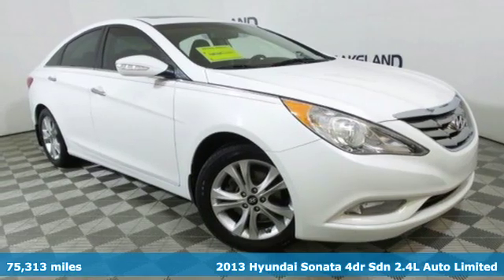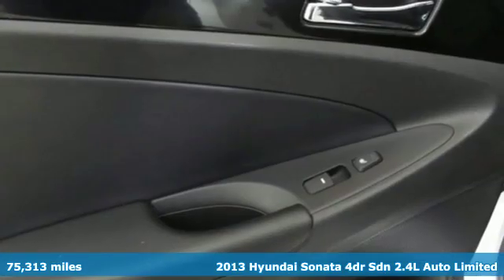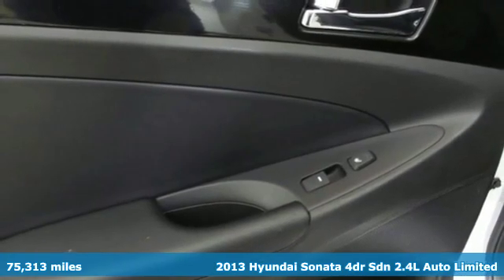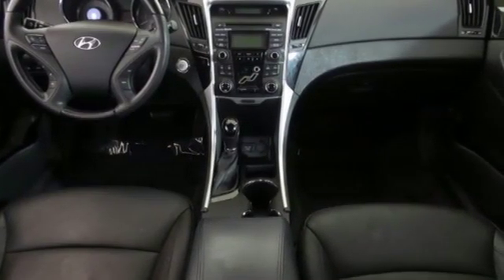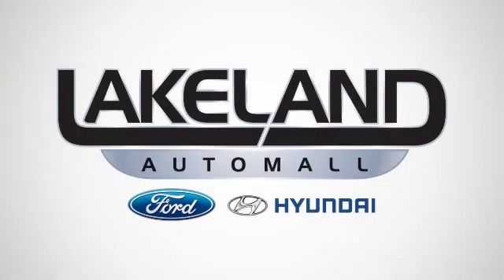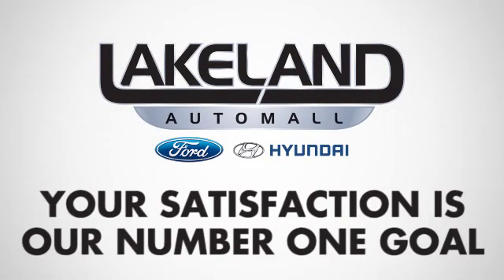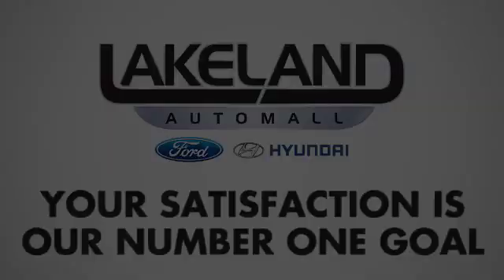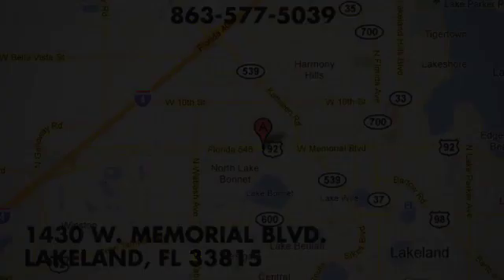Used 2013 Hyundai Sonata Lakeland FL Tampa, FL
Year: 2013
Make: Hyundai
Model: Sonata
Trim: Limited
Engine: 4 Cyl. 2.4L 4-Cylinder DGI 198 hp
Transmission: Automatic
Color: Shimmering White
Interior: Black
Mileage: 75313
Stock #: 19H0274A
VIN: 5NPEC4AC2DH784509
SUNROOF, BLUETOOTH, ONE OWNER LOCAL TRADE, NO ACCIDENT ON VEHICLE HISTORY REPORT, Active ECO System, Alloy wheels, Dual Automatic Climate Control, Front Fog Lights, Heated front seats, Heated rear seats, Option Group 1, Power driver seat, Power Locks, Power Windows, Proximity Entry w/Push Button Start, Radio: Autonet AM/FM/CD/MP3 Audio System, Remote Keyless Entry & Alarm. 24/35 City/Highway MPGAwards:* 2013 KBB.com 5-Year Cost to Own AwardsPrices do not include tax, tag, title, Certification fees, additional keys, accessories, manuals and dealer fee of $680, with approved credit. Have consultant verify equipment listed for accuracy.

Address:
1430 West Memorial Blvd